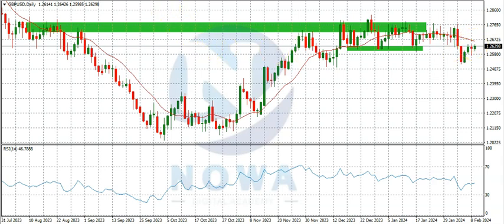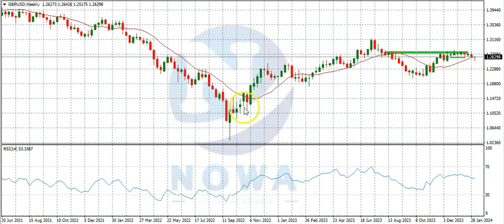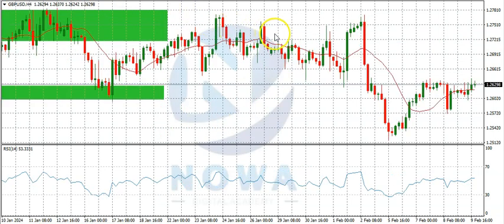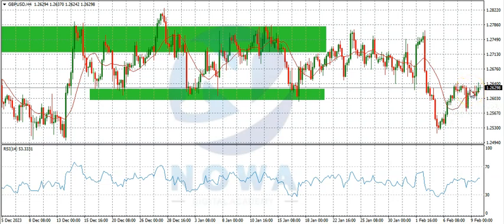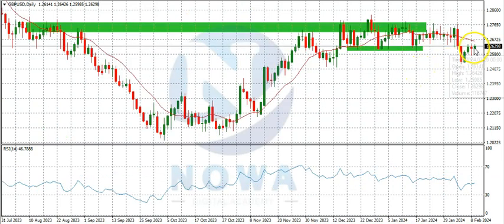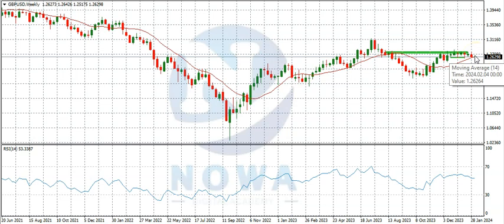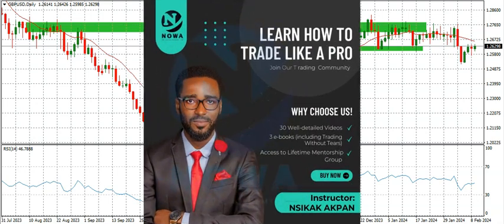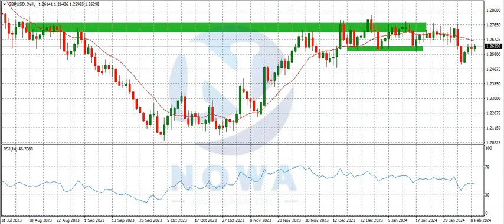GBPUSD ANALYSIS FEBRUARY 11 - 16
GBPUSD Analysis. Market Forecast for GBPUSD.